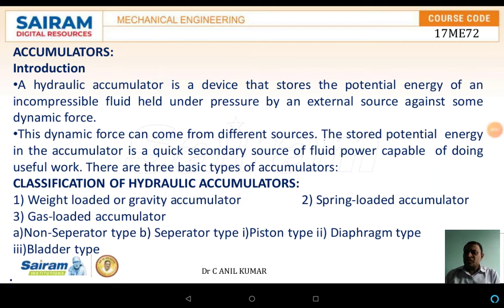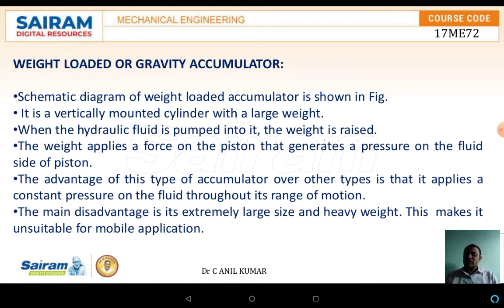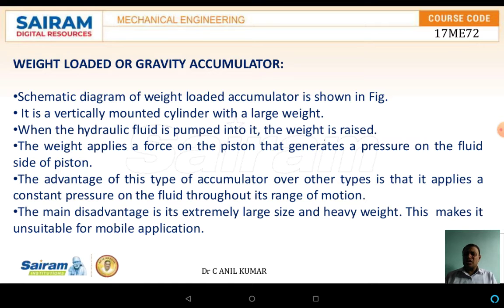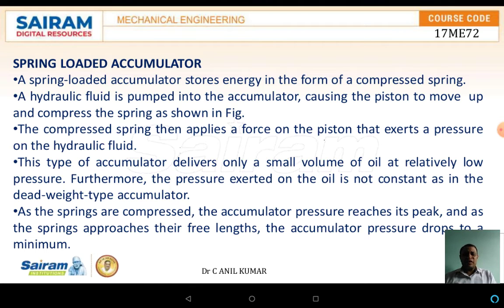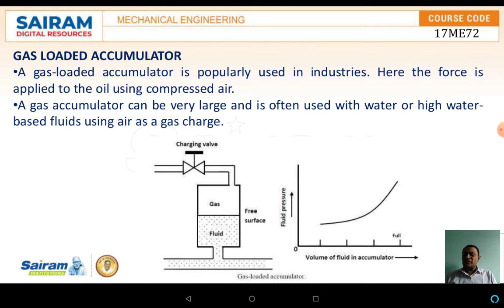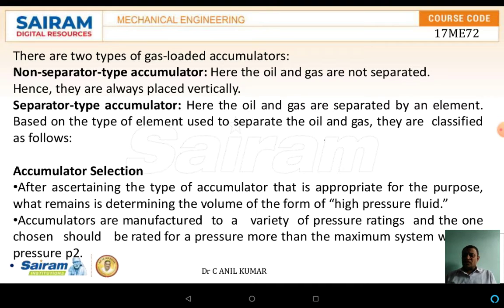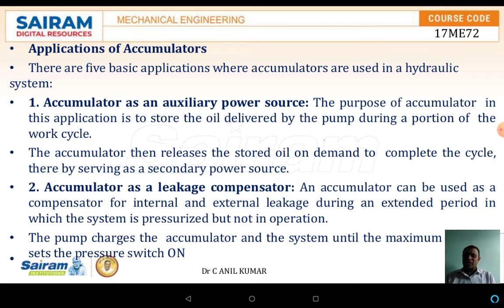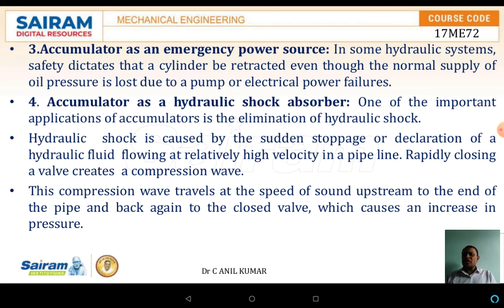Lecture Video 9_ 17ME72_Fluid Power Systems_Module 2_ Accumulator_ Dr C ANIL KUMAR